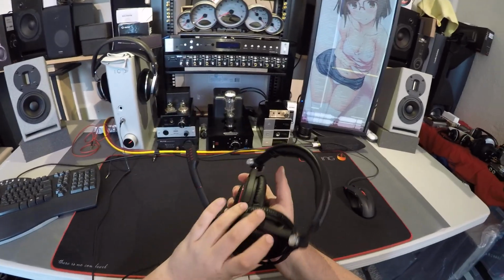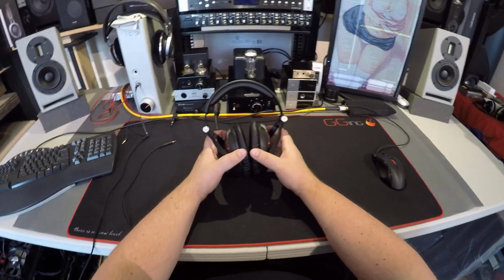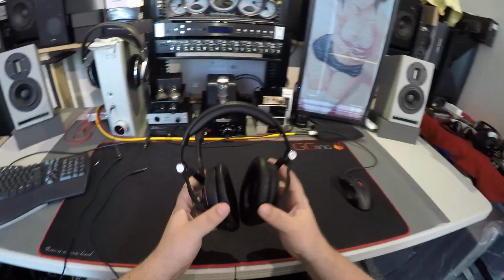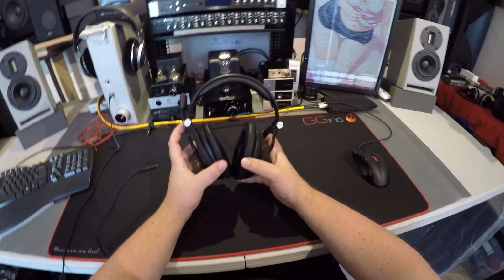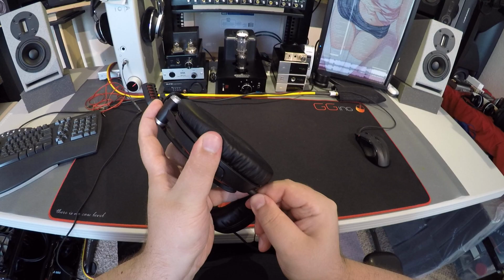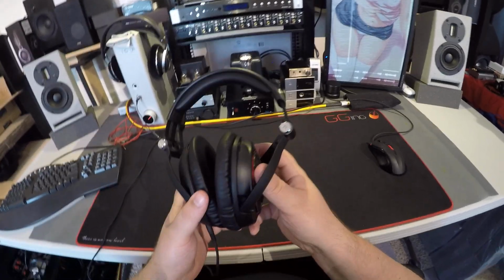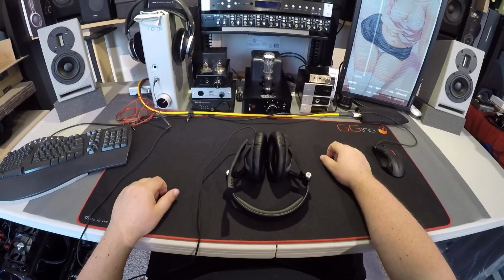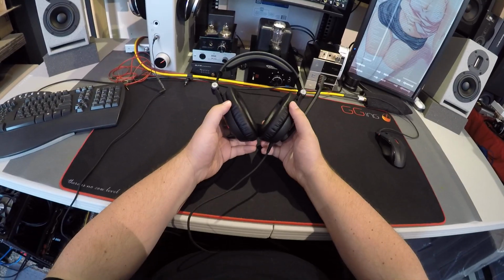Z Review - Sennheiser Game Zero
The Zero's

Quick Guide Open Gaming Cans...
X2's (Supports Boompro)
9500's (Supports Boompro)

Quick Guide Closed Gaming Cans...
Status CB-1 (Supports Boompro)